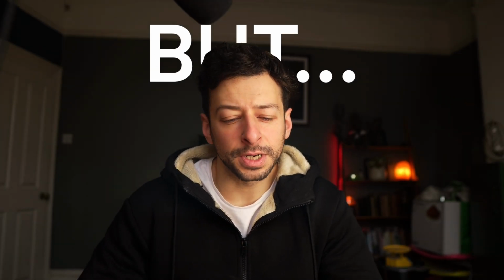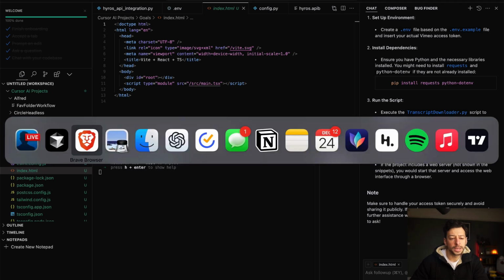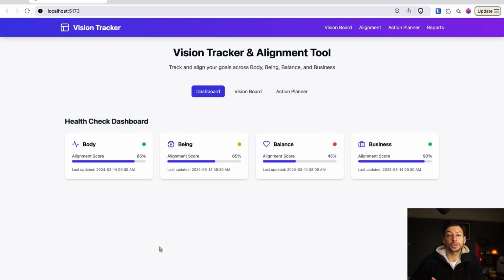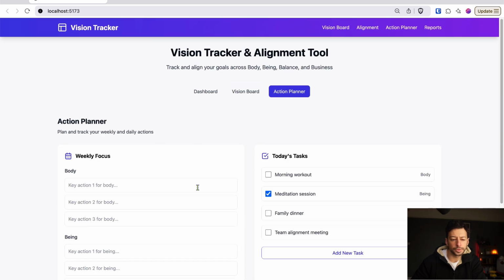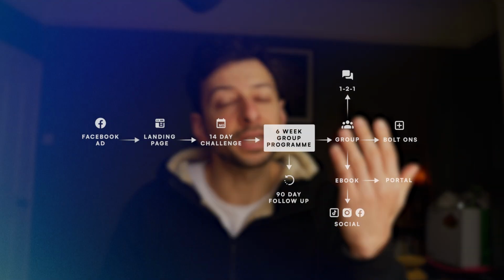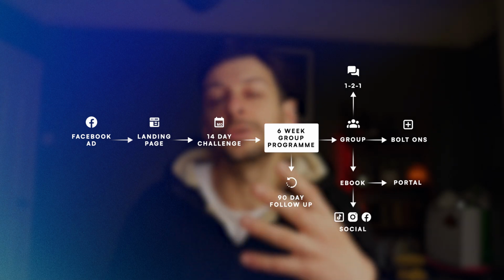I Built a Coaching App in 10 Minutes Without Code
We are the best in the world at one (oddly specific) thing: Helping online coaches go from 0 to 30 clients in 12 weeks. Here is the exact system explained

00:00 - Intro
00:30 - Cursor.io
00:53 - Technical Knowledge
01:41 - Human Input
01:54 - What do we do with this?
02:04 - Bolt
02:23 - The Bigger Issue
03:59 - Solve The Problem
04:46 - Full Guide